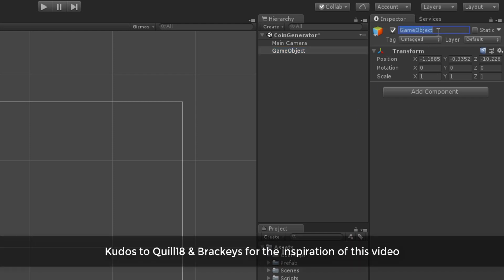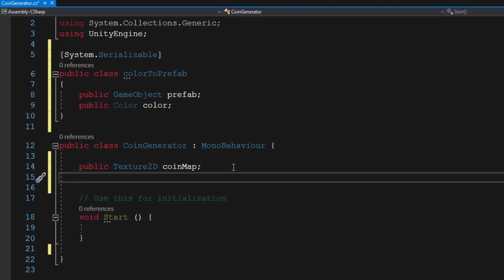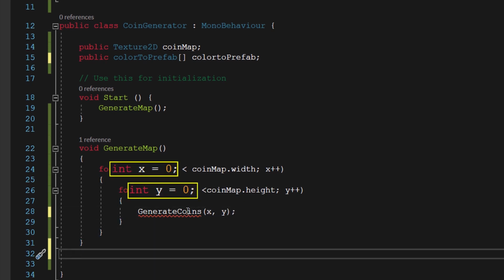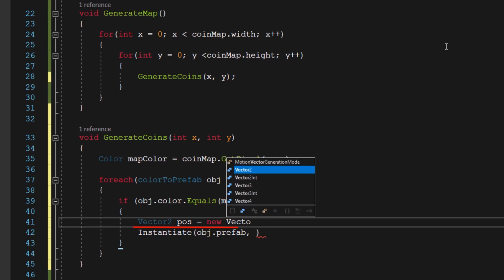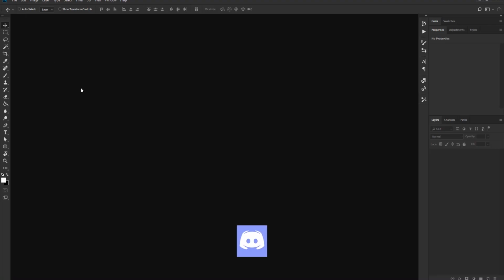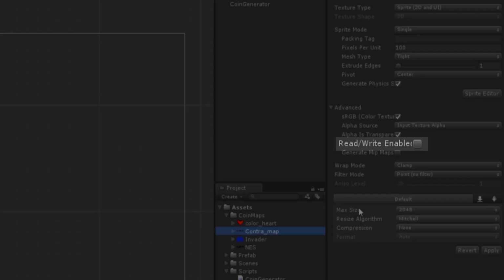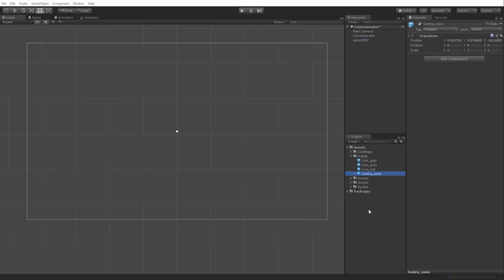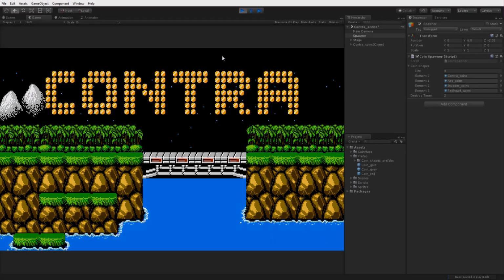Generate Coins in ANY Shape like Jetpack Joyride - Unity Tutorial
In this Unity Tutorial we are going to learn how you can make coins appear in ANY shape just like we saw in JETPACK JOYRIDE
With this technique you will be able to make coins appear in any shape in your game.
So buckle up for 8 minute ride of awesomeness 🤘